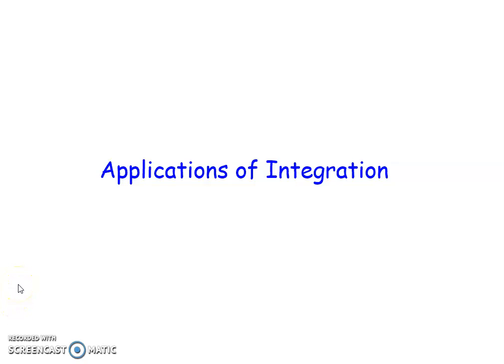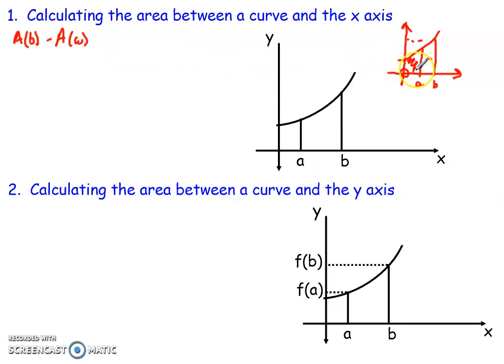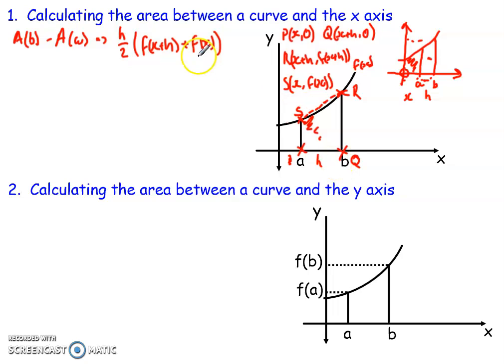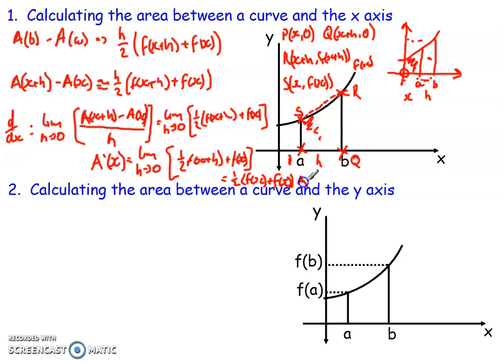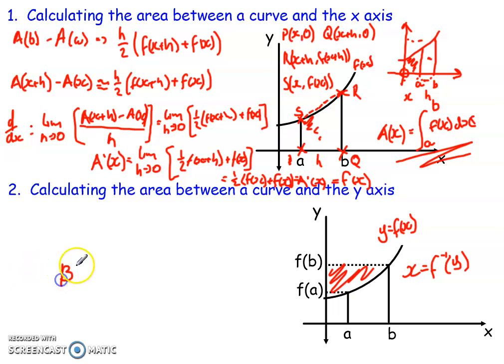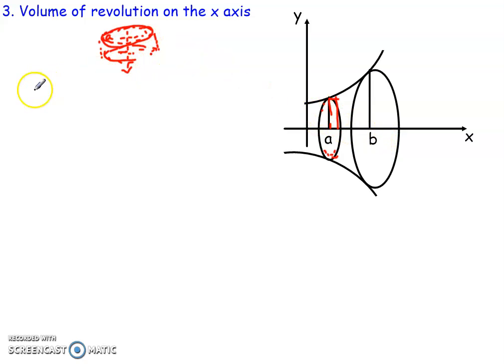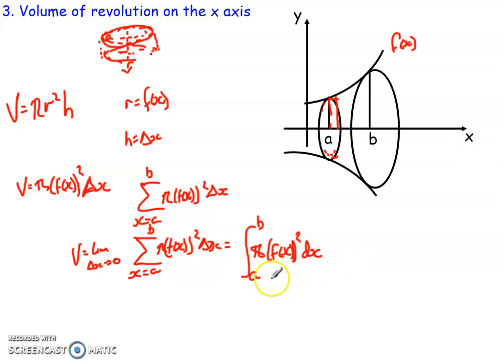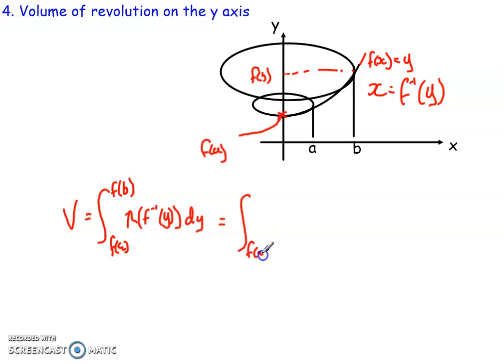Applications of integration